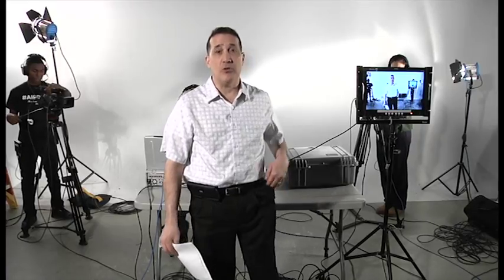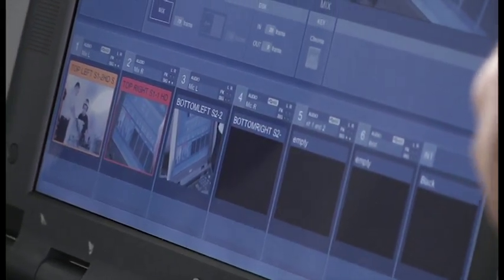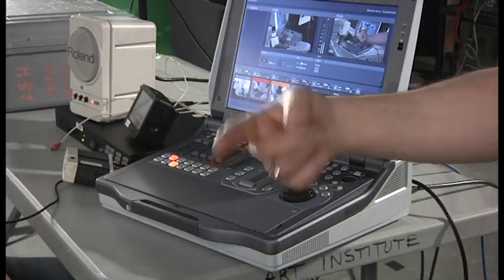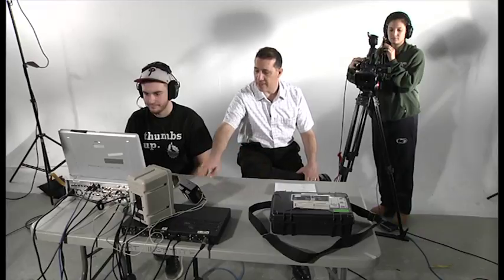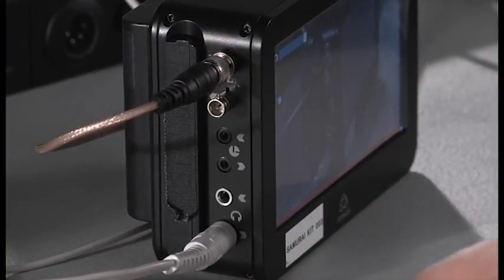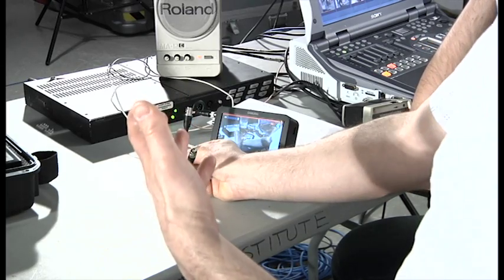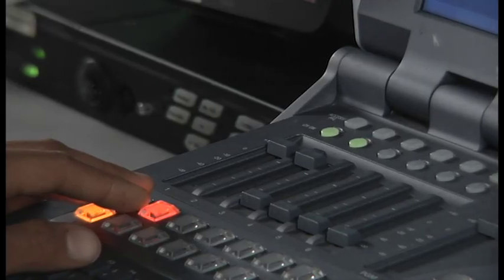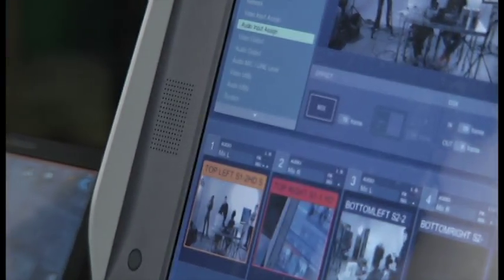MULTI-CAM TRAINING VIDEO W17 H264